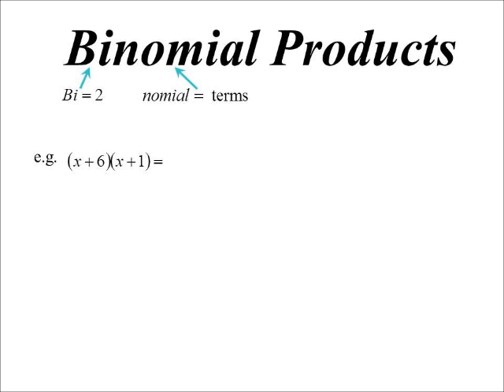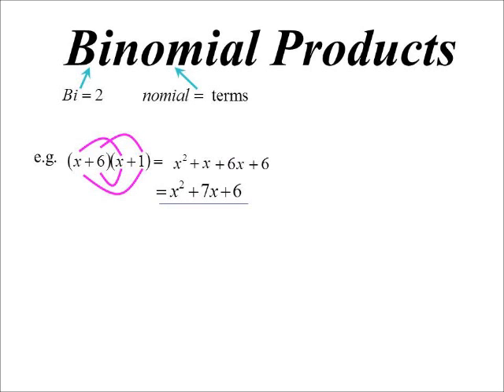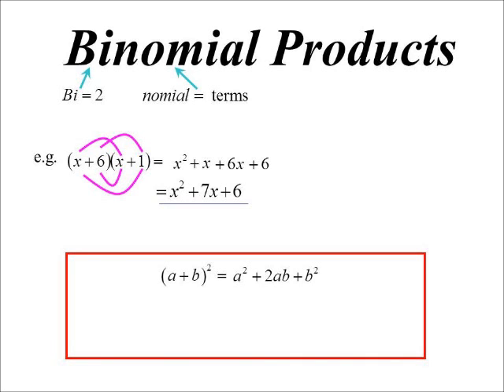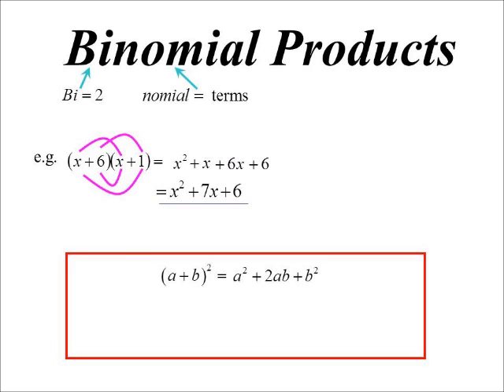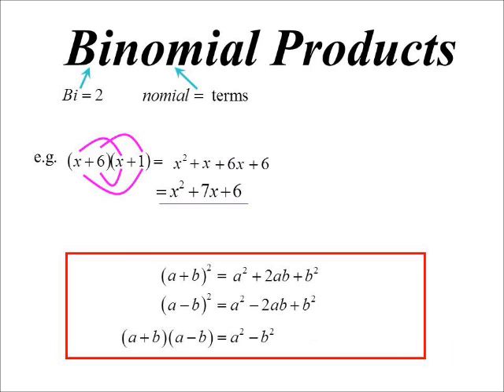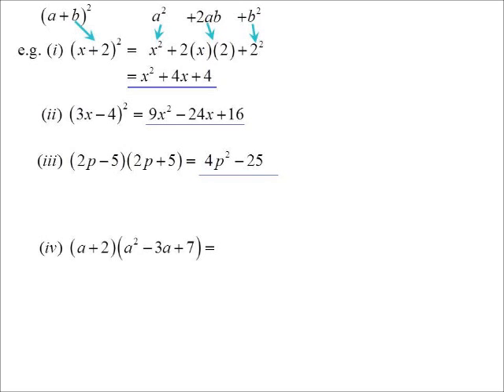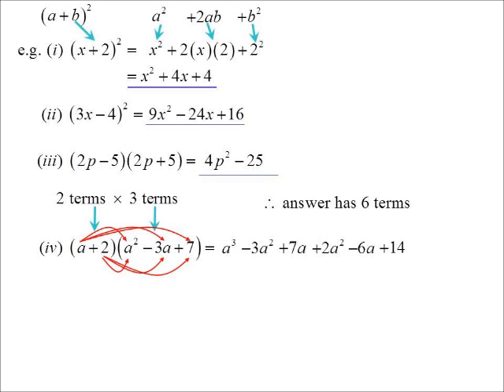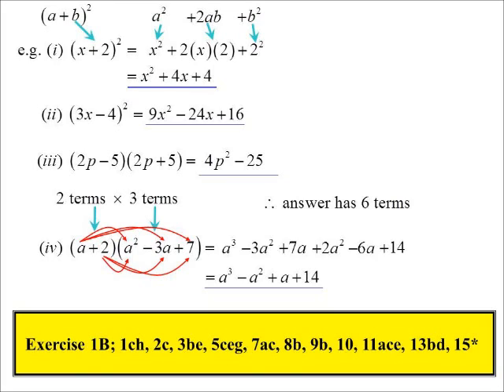11X1 T01 02 binomial products 2015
Multiply algebraic expressions that contain two , or more, terms.